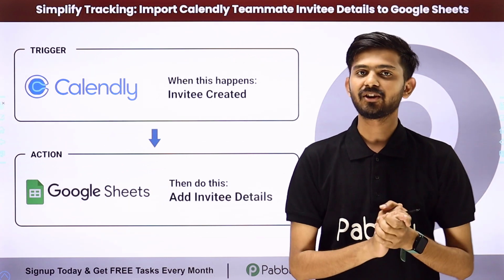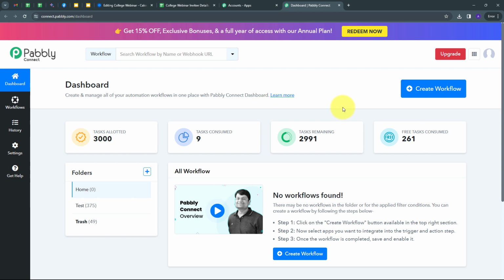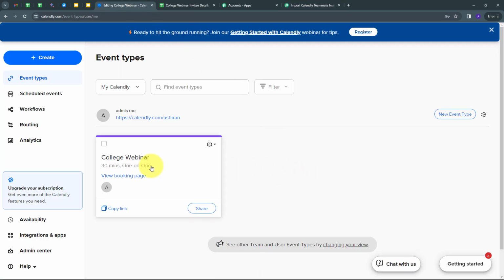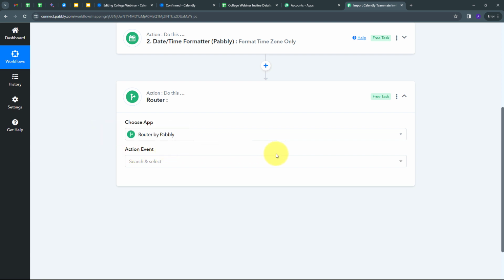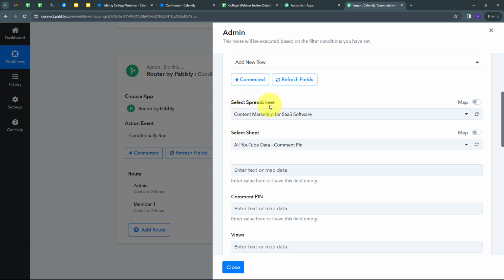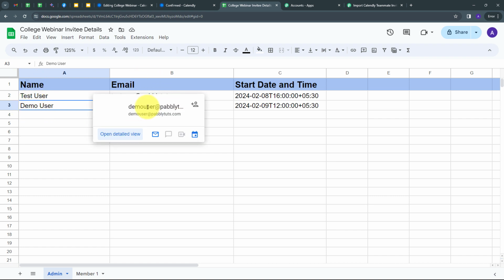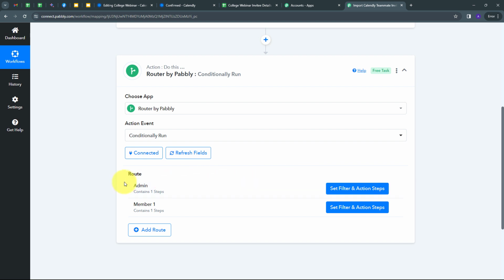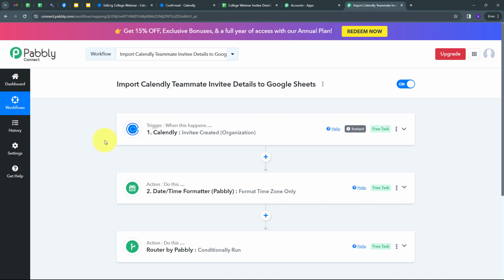Simplify Tracking: Import Calendly Teammate Invitee Details to Google Sheets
In this tutorial, we'll simplify tracking by showing you how to import Calendly teammate invitee details directly into Google Sheets using Pabbly Connect. With this integration, you can effortlessly track and manage all your Calendly appointments in one centralized location, enhancing your workflow efficiency.

Pabbly Connect enables seamless data transfer between Calendly and Google Sheets, allowing you to automatically populate your spreadsheet with essential invitee details such as name, email, meeting time, and more. This automation eliminates manual data entry tasks, saving you time and reducing the risk of errors.

Whether you're managing appointments for a team or tracking your own schedule, this integration provides a convenient solution for staying organized and maximizing productivity.

1. Automation: Pabbly Connect offers automation capabilities that can help you automate mundane and repetitive tasks. This allows you to save time, money and resources.

2. Integration: Pabbly Connect provides a wide range of integrations so that you can connect different web services with each other. This helps you to create smarter workflow processes and make your business more efficient.

3. Security: Pabbly Connect takes security seriously and provides an industry-standard security system to protect your data and applications.

4. Scalability: Pabbly Connect is highly scalable and allows you to easily add new applications and services to your workflow.

 5. Cost-effective: Pabbly Connect is cost-effective and provides plans for different business sizes.